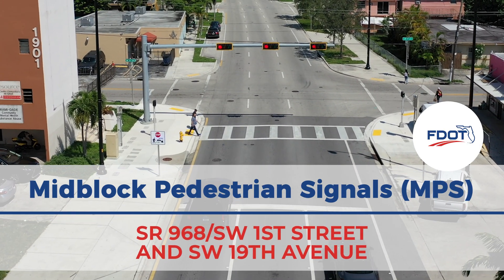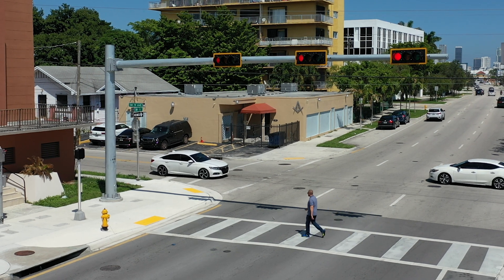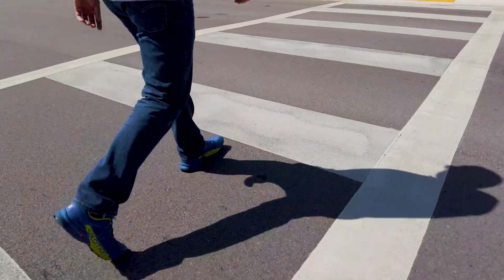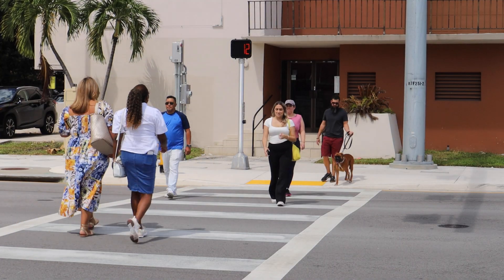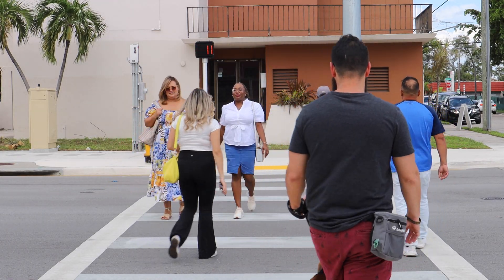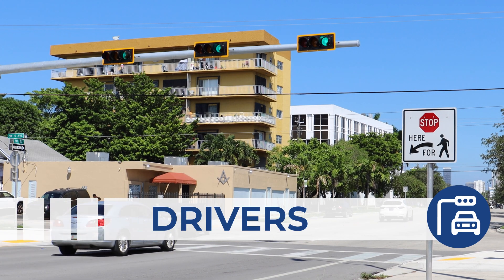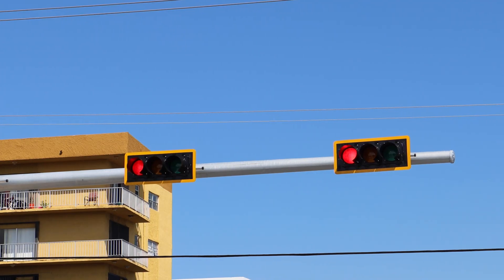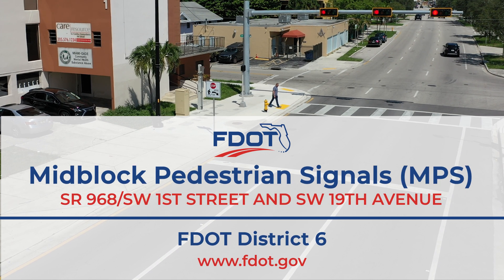Midblock Pedestrian Signals (MPS) at SR 968/ SW 1st ST and SW 19th Ave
The Midblock Pedestrian Signals, or MPS, is a traffic control device that functions like a regular traffic signal at a midblock crossing location. The MPS is intended to ensure safety at pedestrian crossing. The MPS operates as a standard semi-actuated traffic control signal but instead of the typical SOLID RED indication, the MPS will display a flashing RED indication during the pedestrian clearance interval.

This device is located at SR968/SW 1st Street and SW 19th Avenue, in Miami, Florida. This is a project of FDOT District 6.